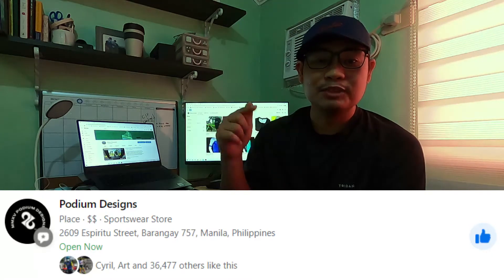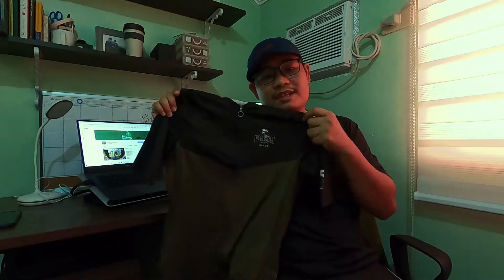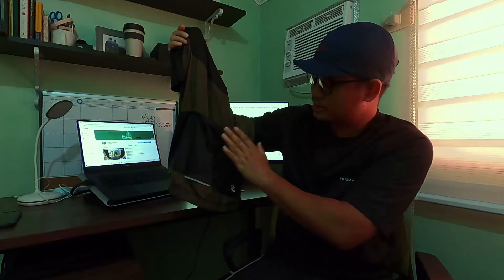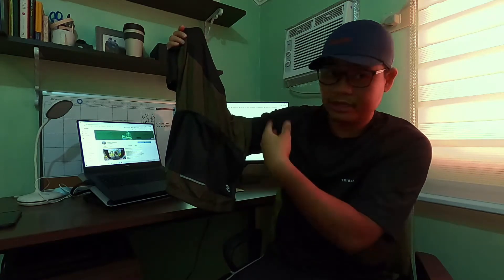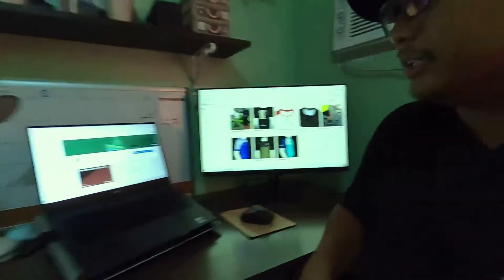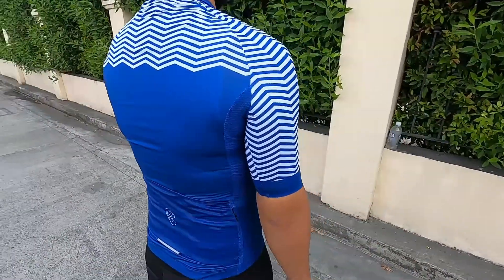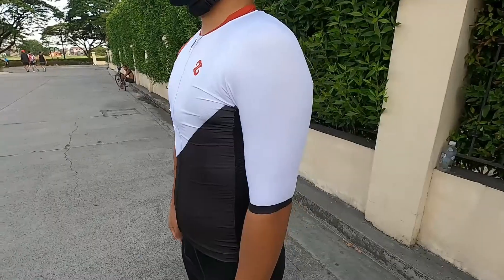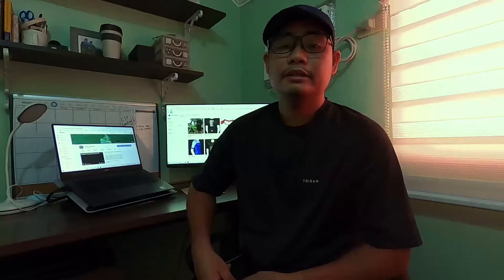Podium Designs 5th Anniversary Collection | Mister Padyakero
Podium Designs 5th Anniversary Collection!

OR

You can message Art Donato.